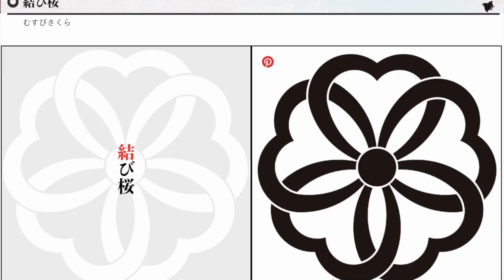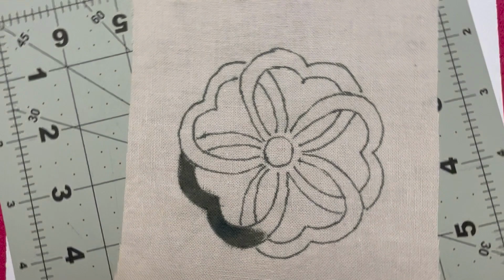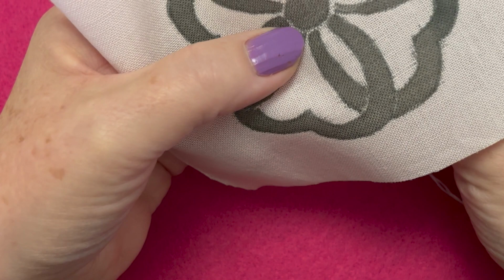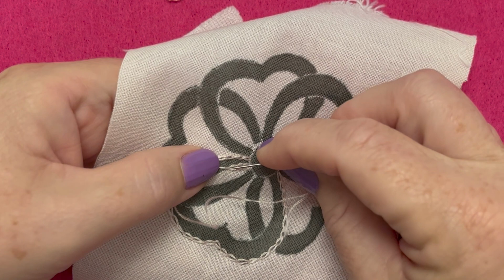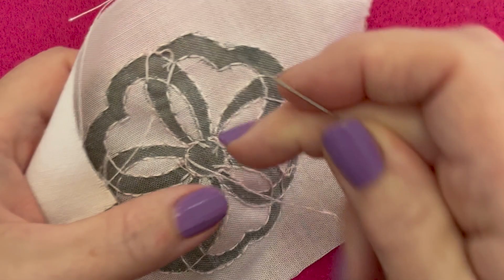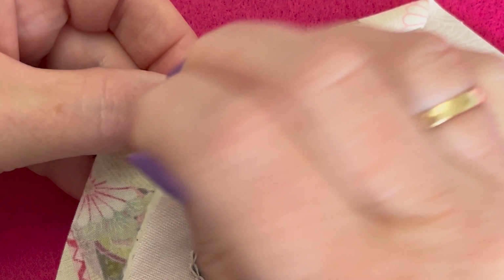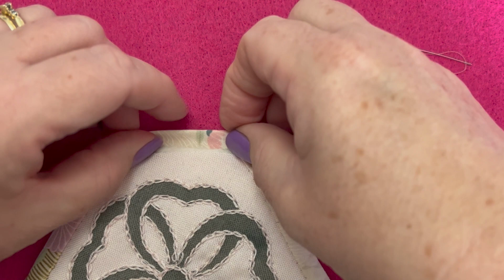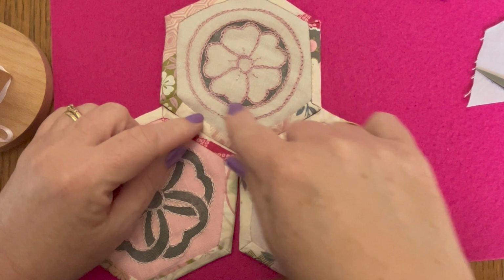Episode 23 – Start to finish QAYG sakura hexies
Pretend appliqué cherry blossom stitcheries, embellishing quilt as you go hexagons. As requested, this video shows my whole process, from start to finish – drawing the fake appliqué, chain stitching the outline and making the hexagon. In this project, I am using Japanese family crests as the decoration. The website I use in the video is:

I downloaded the image, paste it on a Word document and changed the size to 8cm in height (about 3 1/8 inches).

I first saw this technique at a gorgeous little quilting store in Kurashiki, Japan, by the name of Pappurira. If ever you find yourself in Japan, please go to Pappurira and buy something cute to make. Here is its location on Google Maps

In this video, I use Kuretake brand, ‘fabricolor marker’ in colour green grey. I chain stitch using 2 strands of DMC stranded embroidery cotton in colour 225, and a size 5 embroidery needle. I sew the hexagon using Bottom Line thread, in colour taupe. I learnt to use Bottom Line thread for appliqué from Helen at Hugs N’ Kisses.

I stitch on various woven cotton or linen fabrics.